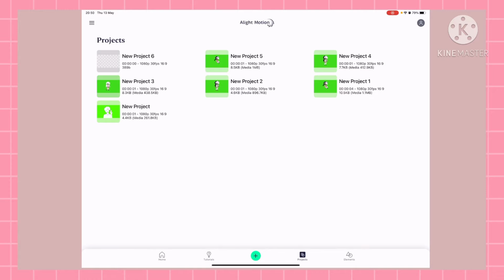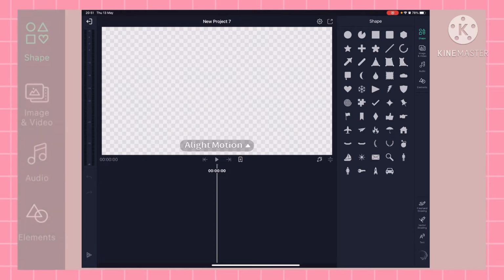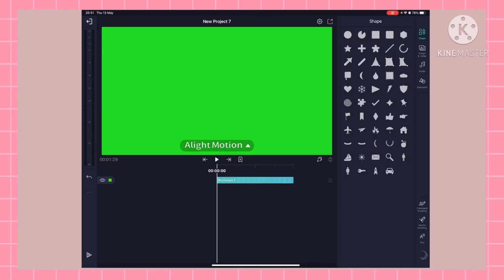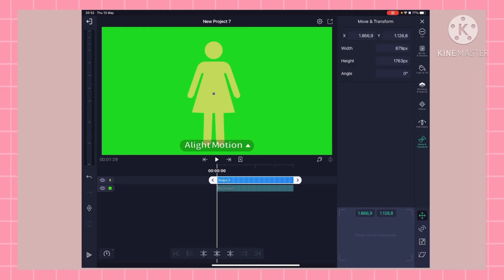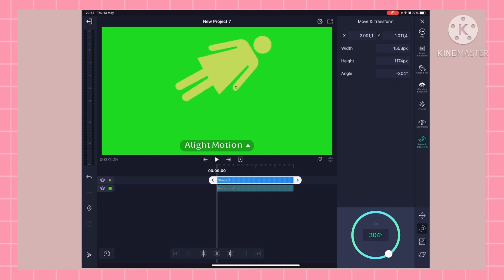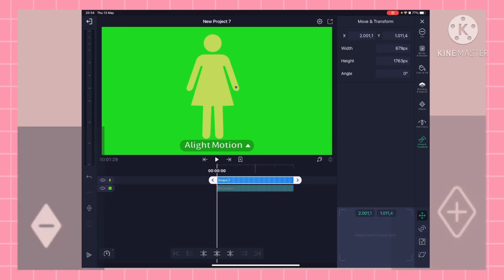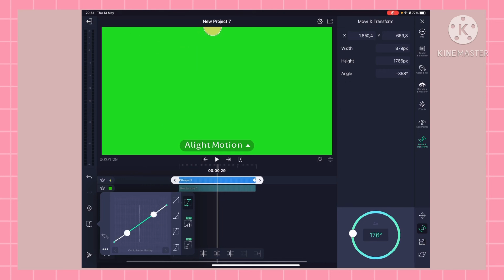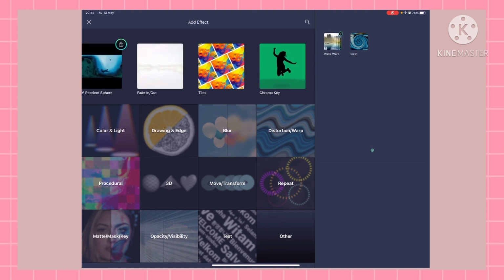How to ani;me in alight motion episode 1!! The basics